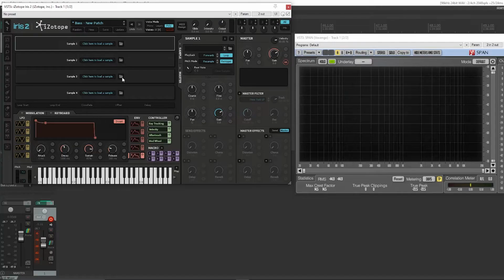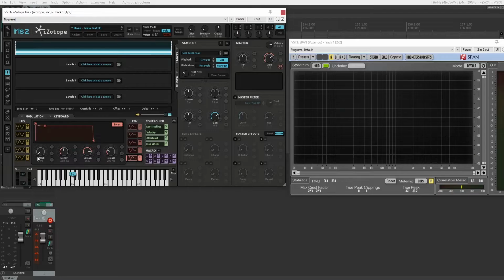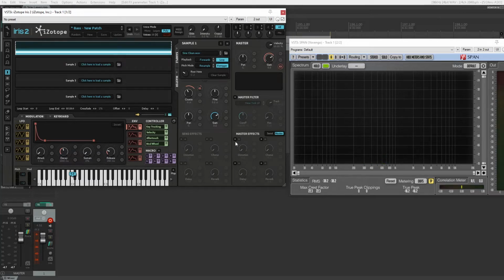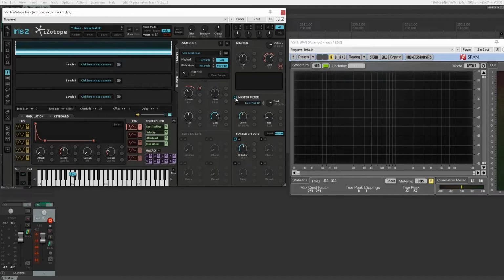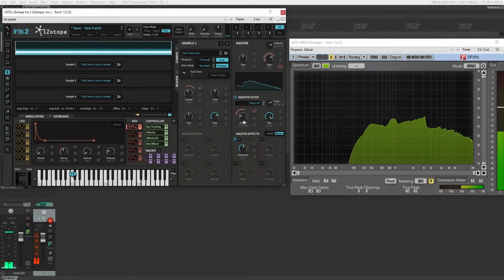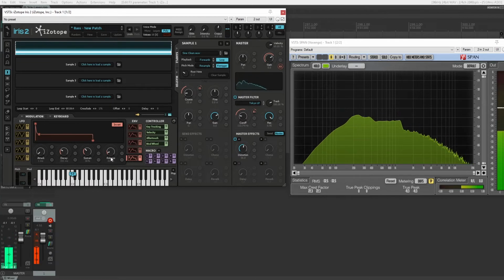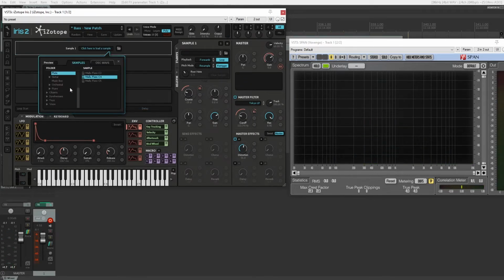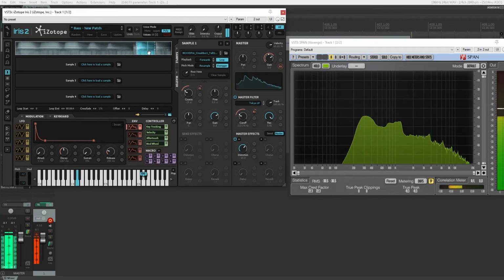Make Laser Blaster Sound Effects with iZotope Iris 2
Have you ever wanted to generate fun, Star Wars style laser blaster sound effects? This video shows you how using iZotope Iris 2, or any other subtractive synth plugin.